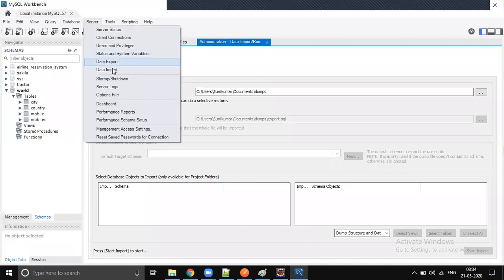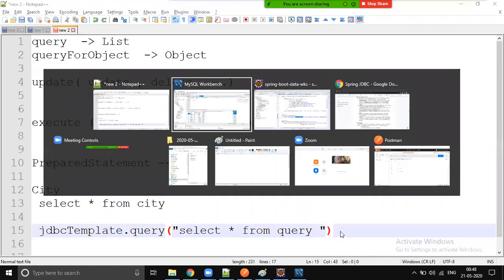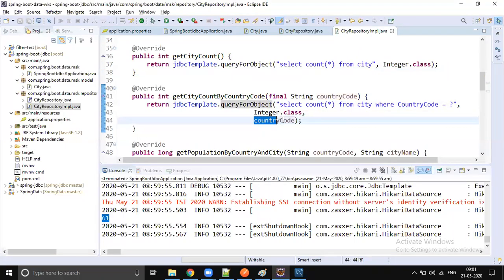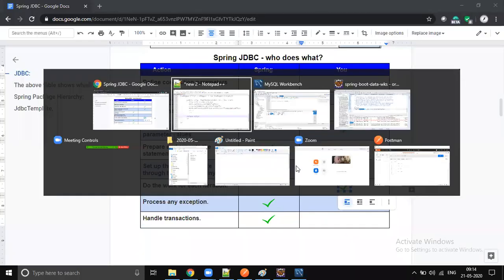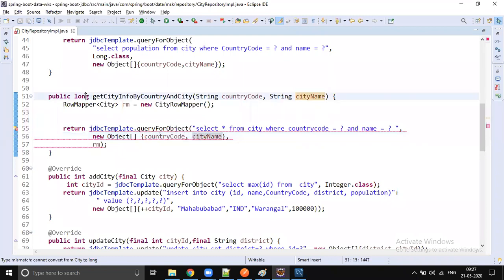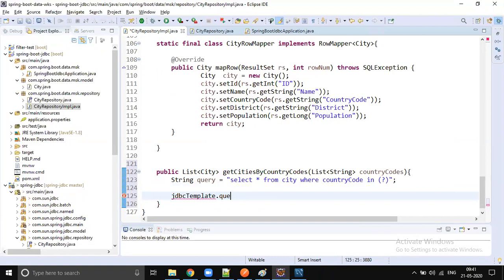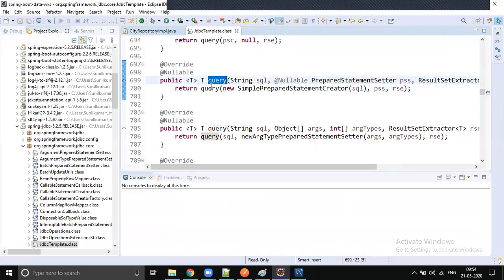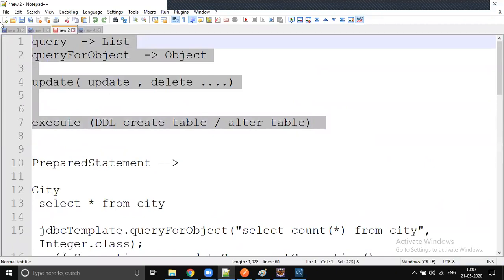Spring Boot Micro Services - Day27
Spring BOOT Jdbc - Part 3
NamedParameterJdbcTemplate
Country-Service Microservice